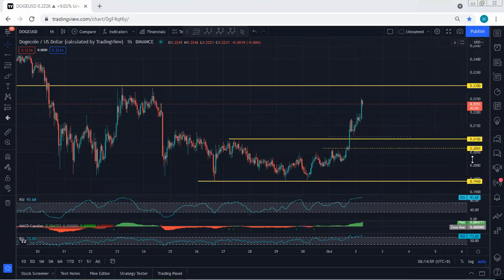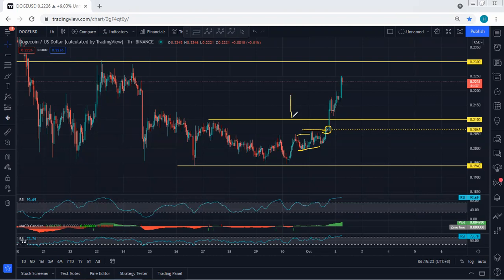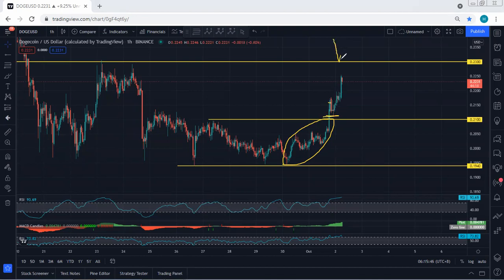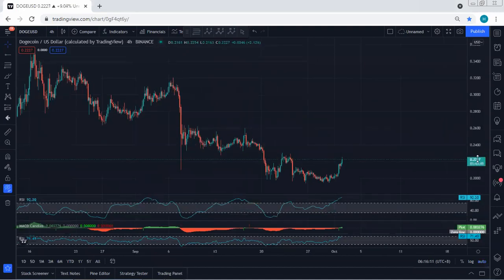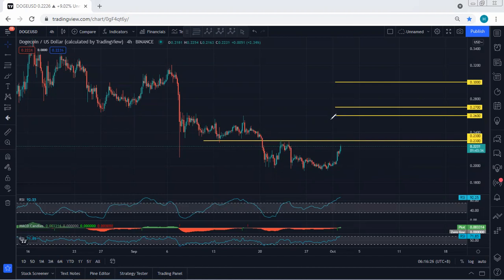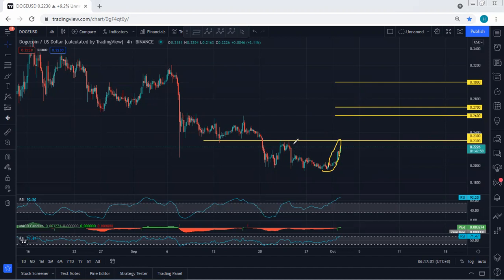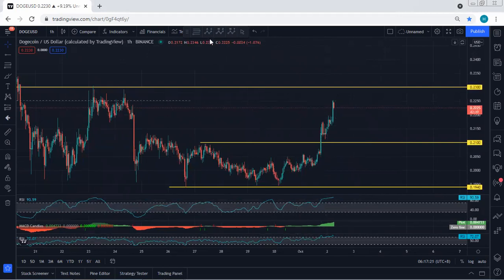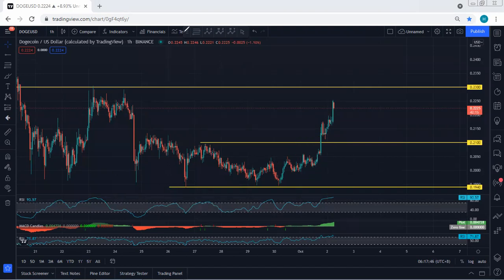Dogecoin Technical Analysis for October 2, 2021- DOGE